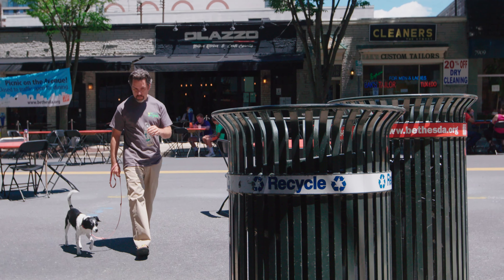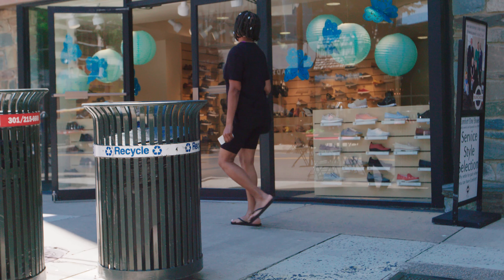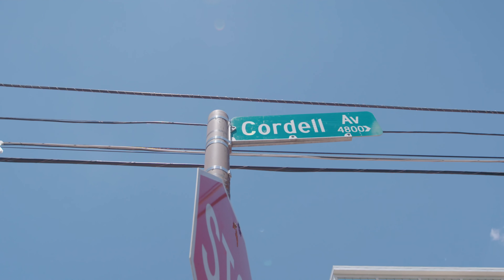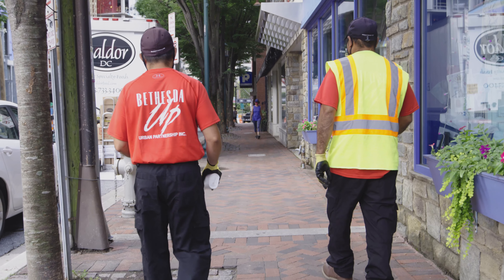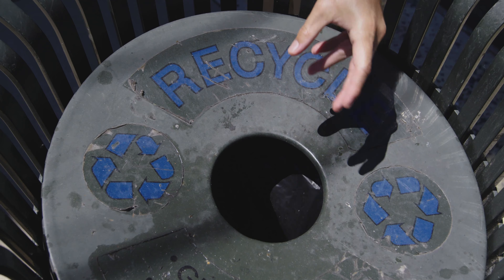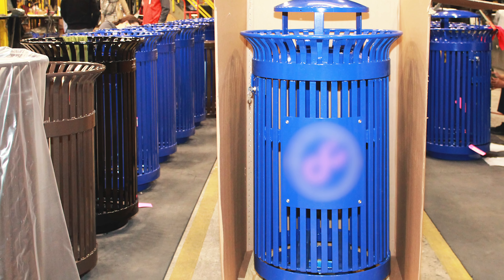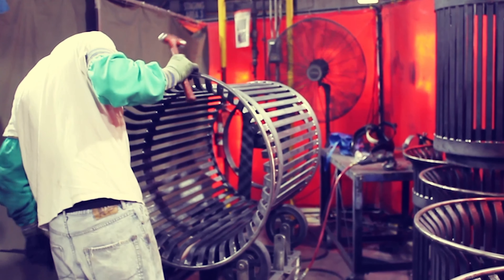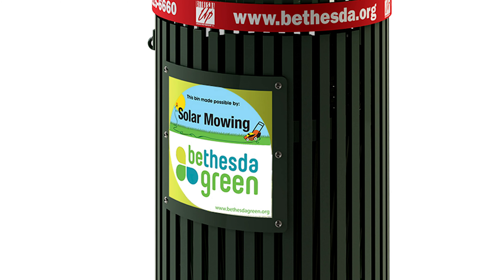Bethesda Green's Street Level Recycling Program!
A huge thank you to Eagle Bank, Eat the Change, Johns Hopkins, and Solar Mowing for sponsoring the bins!